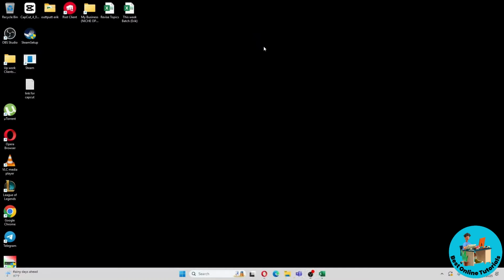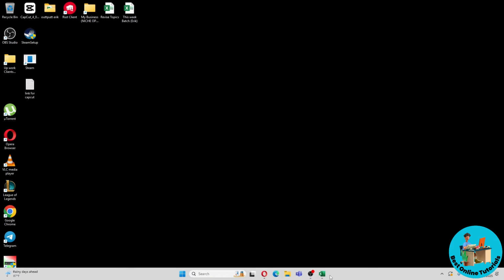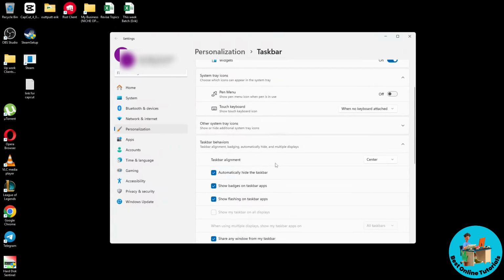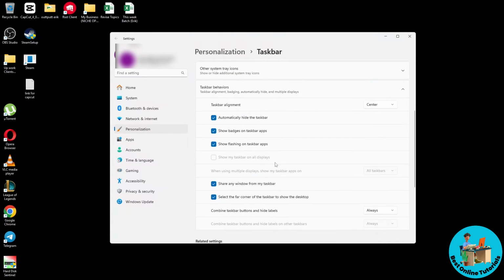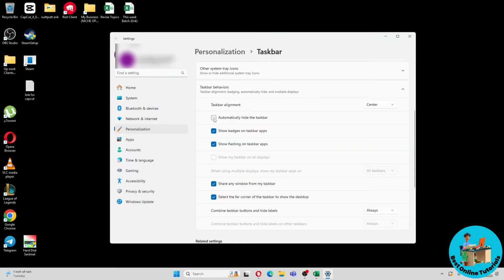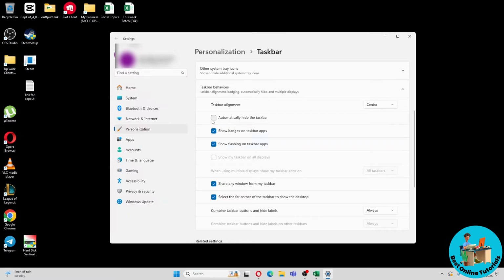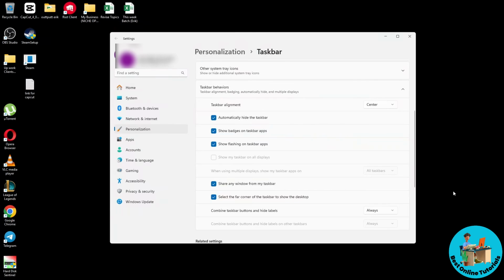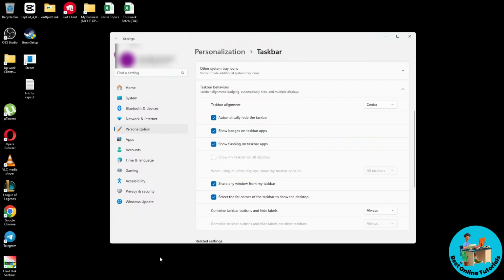How to display/hide your name on taskbar in Windows 11 - Full Guide (Works 2026)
How to display/hide your name on taskbar in Windows 11

Learn how to hide your name on the Windows 11 taskbar in just a few seconds! In this quick and easy tutorial, we'll show you a simple trick to remove your username from the taskbar, giving you a cleaner and more minimalist look. This hidden feature is perfect for anyone who wants to customize their Windows 11 experience. So, what are you waiting for? Watch now and discover how to hide your name on the Windows 11 taskbar in seconds!